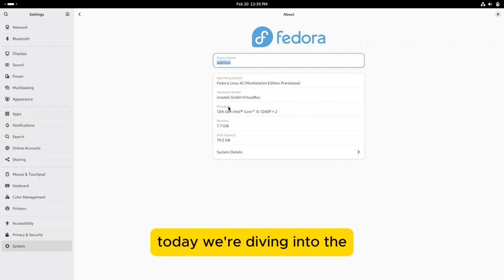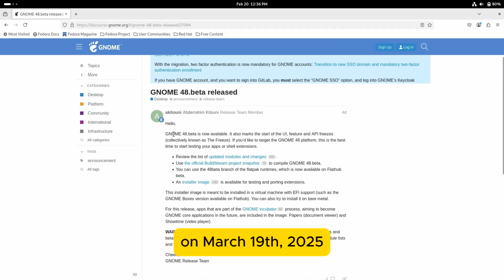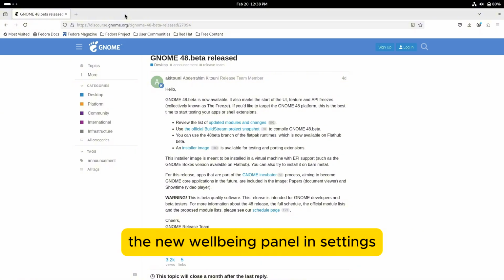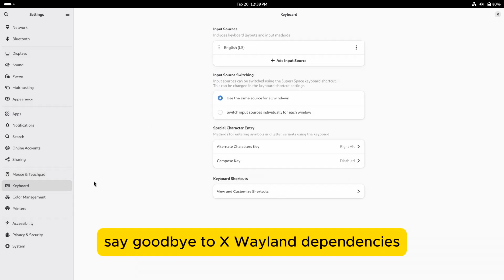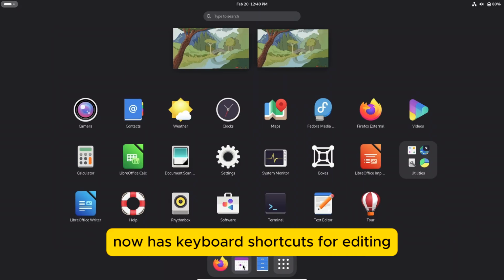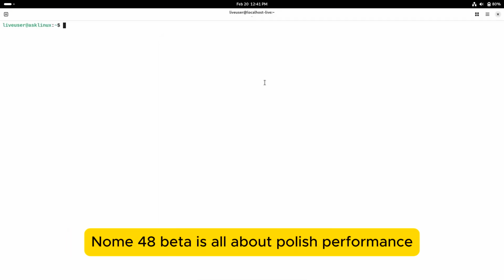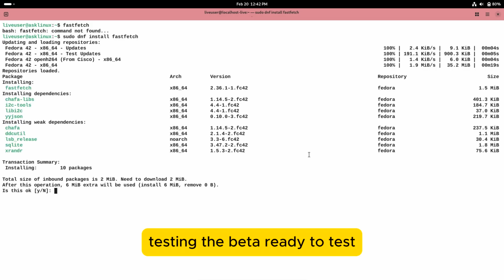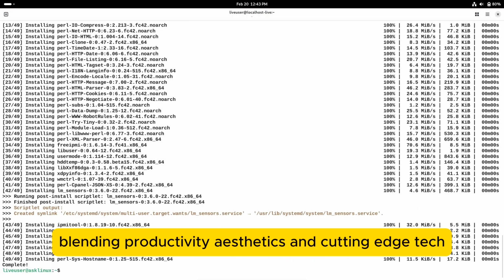GNOME 48 Beta: Top 5 Features You Can’t Miss in 2025!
Discover the groundbreaking updates in GNOME 48 Beta—Linux’s future desktop! 🚀 Learn about HDR support, screen time tracking, Papers app, and performance boosts. Watch now to test it yourself!"

Full Description:
📅 Release Date: March 19, 2025 (Stable) | Beta available now for testing.
🔍 Key Features Covered:

    HDR Configuration: Toggle HDR in Display Settings & command-line tool gdctl.

    Wellbeing Panel: Track screen time history and set usage limits.

    Papers App: New default PDF viewer with annotation support.

    Performance Upgrades: Zero-copy rendering in Remote Desktop, faster file deletions.

    Android Compatibility: Experimental GTK backend for mobile apps.

💡 Pro Tips:

    Test GNOME 48 Beta in GNOME Boxes or Ubuntu 25.04 daily builds.

    Avoid installing on daily-driver hardware—beta risks apply.

Timestamps:
00:00 – Intro
HDR & Display Upgrades
Screen Time & Wellbeing
New Apps: Papers & Loupe
Performance & Android
How to Install Safely